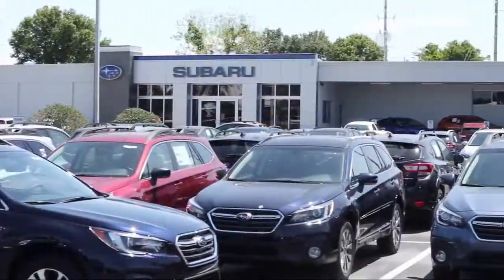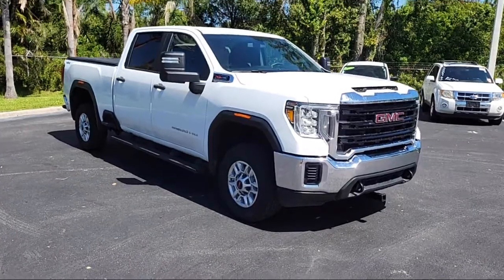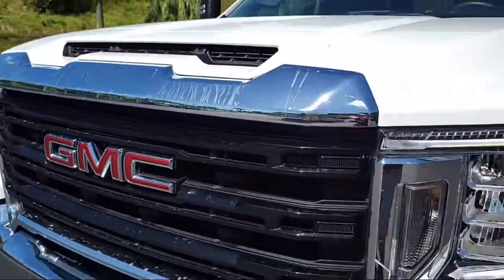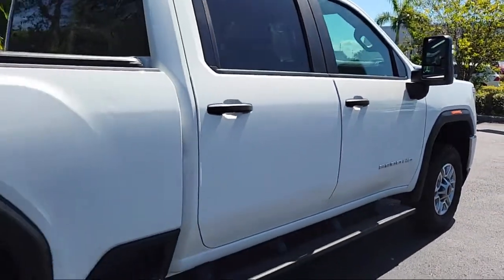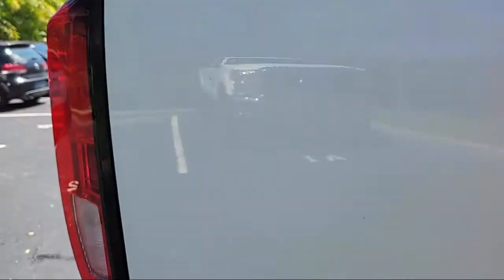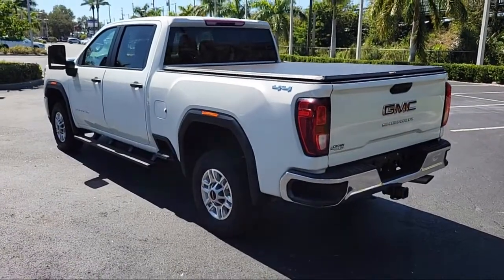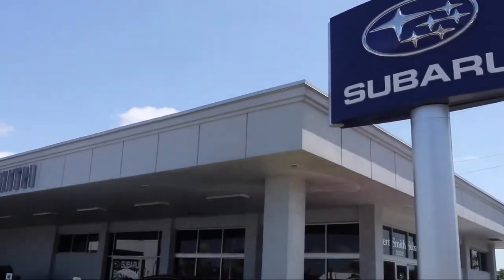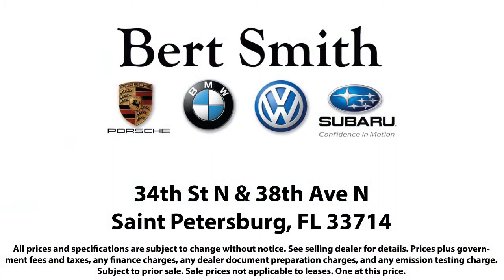2021 GMC Sierra 2500HD St. Petersburg Tampa Clearwater Bradenton Palm Harbor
2021 GMC Sierra 2500HD Stock Number: S925231 Vin:1GT49LE73MF156809.